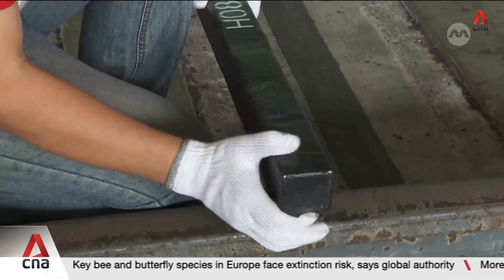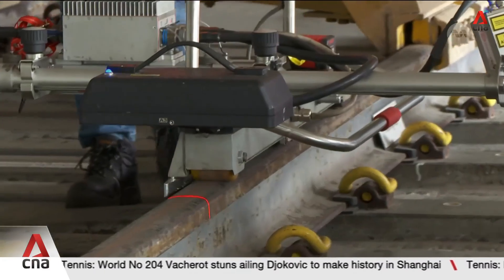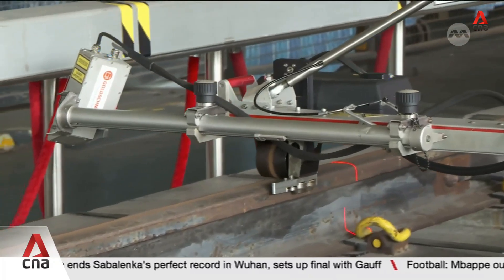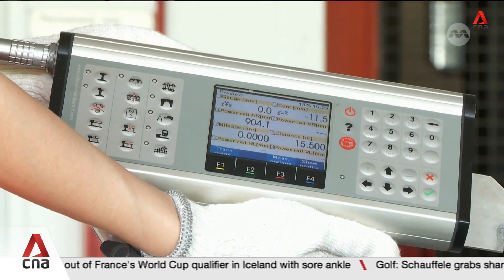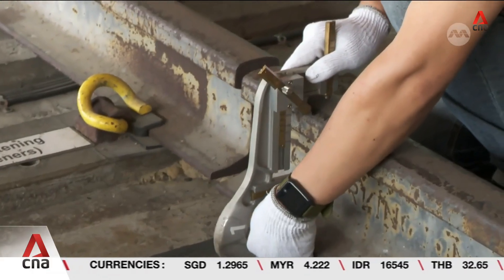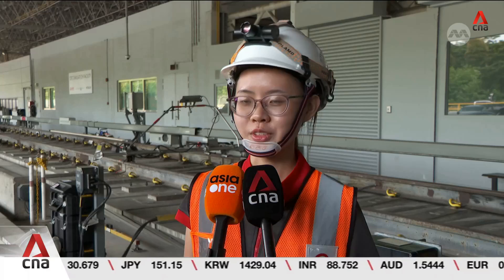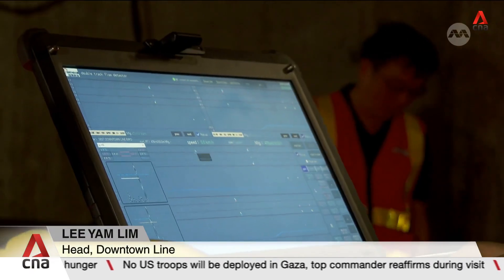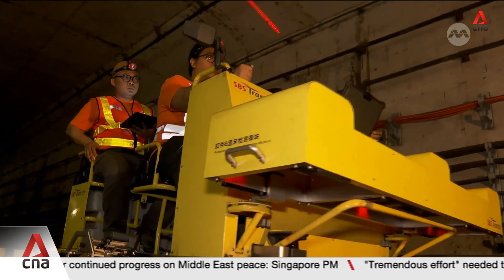MRT operators tap technology to find defects at least twice as quickly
New technology has been helping rail transport operators find defects at least twice as quickly and a hundred times more accurately. This helps to reduce human error while performing maintenance checks, while data also helps staff make timely interventions. Alexandra Anand and Natalie Ong report on what goes on behind the scenes.